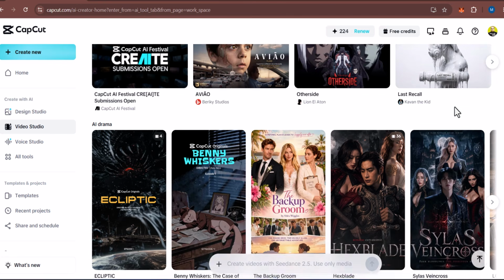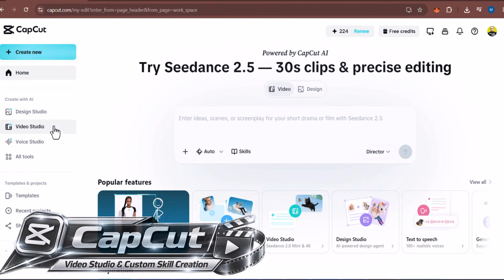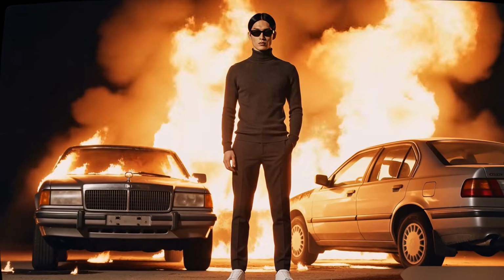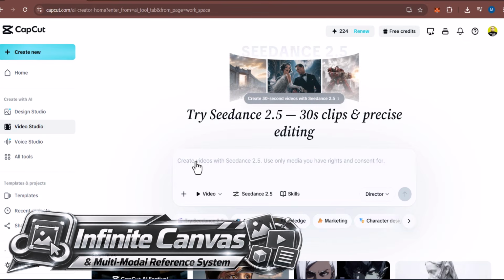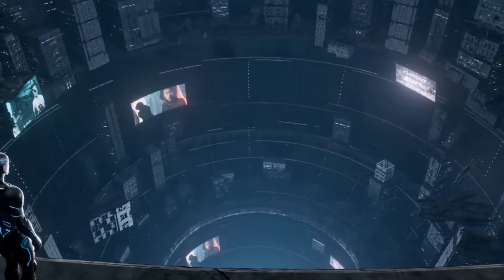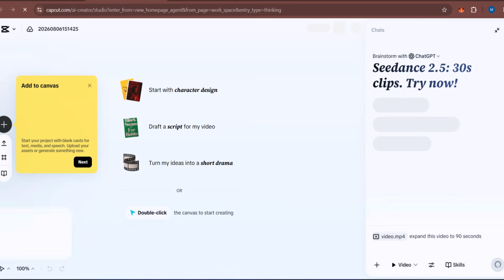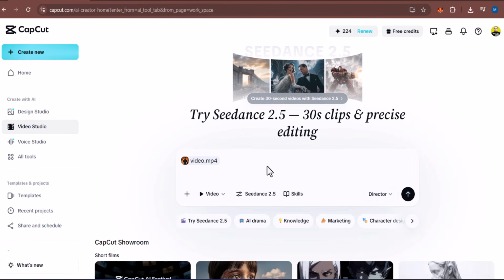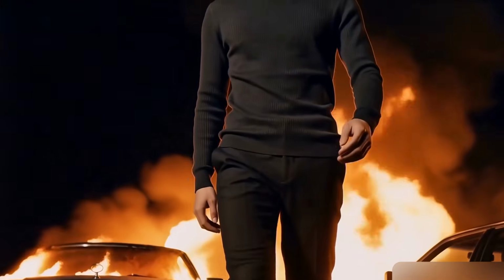How to Make AI videos with CapCut Seedance 2.5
In this Seedance 2.5 review and tutorial, I'm showing you how to make a consistent AI short film using CapCut Web’s new tool. You can upload up to 50 multi-modal reference materials, create base 30-second videos and run three consecutive generations to get up to 90 seconds of footage. From Custom Skills that lock in your character designs, to Infinite Canvas for scene planning, to timestamp-based editing that fixes only what's broken — this is the complete narrative filmmaking workflow.

Whether you're a filmmaker, content creator, or brand building story-driven campaigns, Seedance 2.5 changes how you produce AI video content. No more fighting inconsistent characters. No more stitching 3-second clips. Just one end-to-end studio from idea to finished film.

📌 Video Chapters:

00:00 The Hook & Pain Points

00:56 Video Studio & Mandatory Feature — Custom Skill Creation

01:59 Infinite Canvas & Multi-Modal Reference System

02:49 30-Second Native Generation & Extensions

03:34 Precise Editing & Timestamp-Based Storyline Control

04:07 Multi-Track Post-Production

💬 Question for you: What's the first story you'd tell with a workflow like this? Short drama? Brand film? Music video? Drop it in the comments!